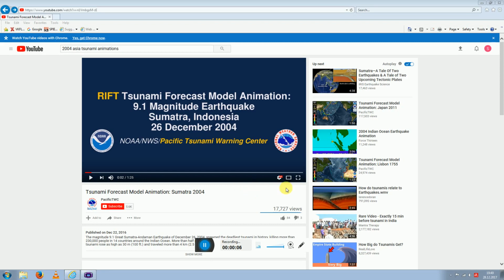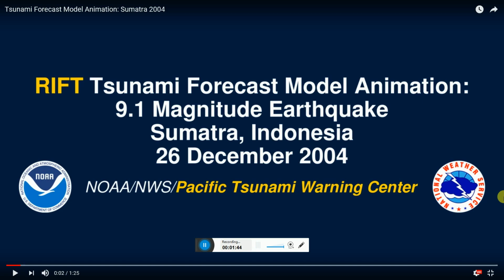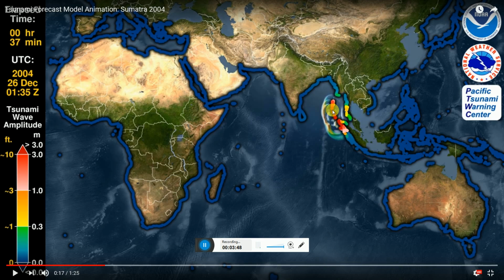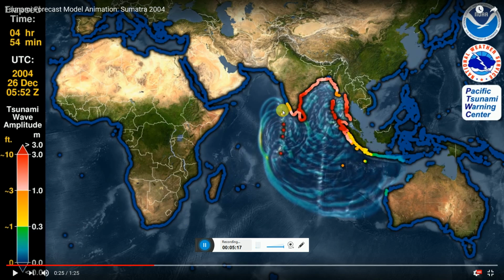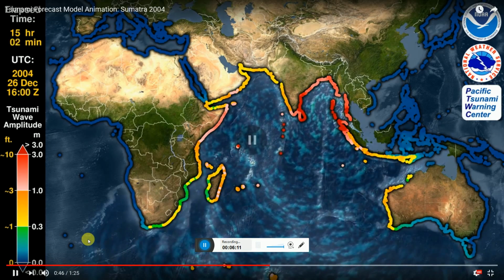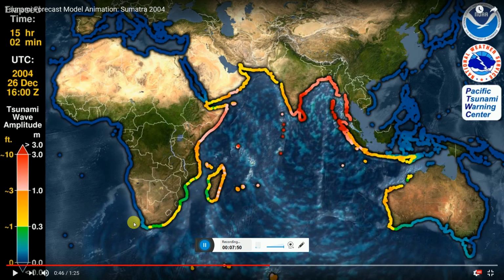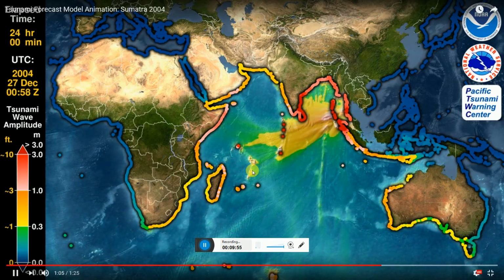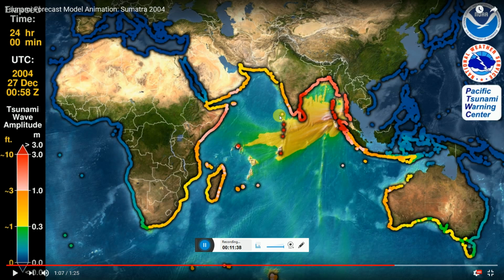2004 Asia Tsunami Anniversary